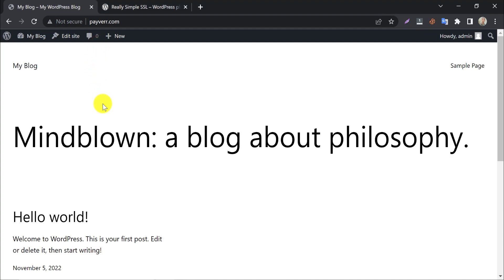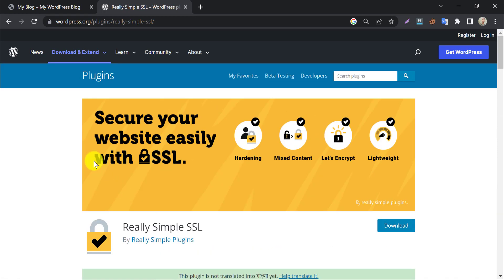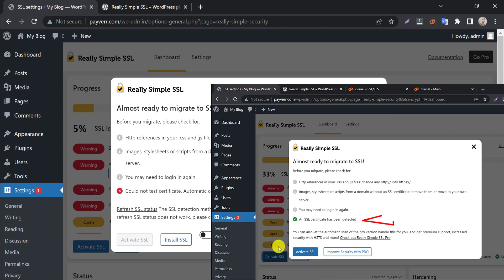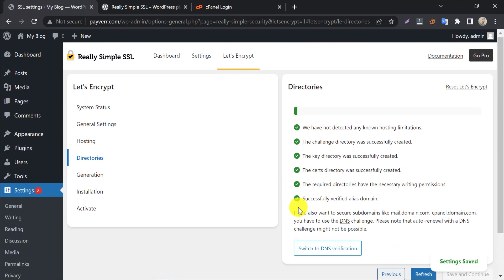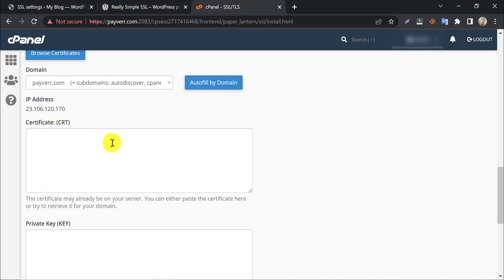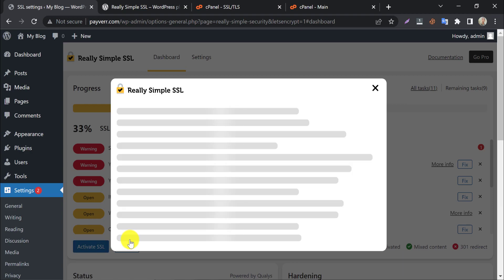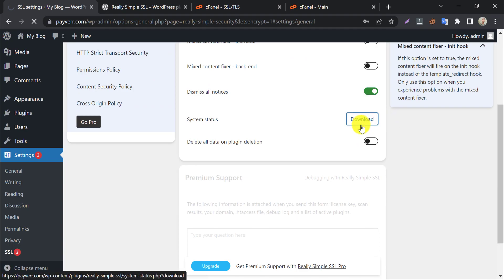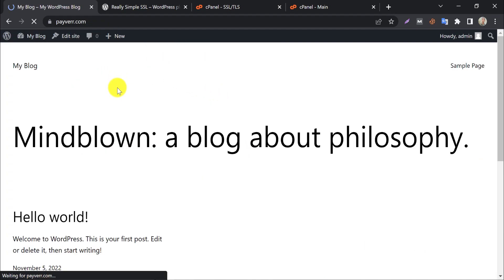Really Simple SSL WordPress Plugin Tutorial 2025 - Proper Way to Install SSL (Lifetime)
Is your Really Simple SSL WordPress Plugin Not Working? or are you looking for how to install Really Simple SSL in WordPress? Really Simple SSL No SSL Certificate Has Been Detected?

In This Video We Will Learn How to Secure Your WordPress Website by Installing SSL Certificate Through a Free Plugin.

Today We Will Use a Plugin Called Really Simple SSL. This is the Most Popular Ssl Installer WordPress Plugin There.

Really Simple SSL Automatically Configures Your Website to Use SSL With Fullest Potential. It Helps to Redirect Your HTTP Links to HTTPS With Security Layer.

This Plugin Also Offers Pro Version for Users. But the Free Version is Enough for Most of the Users.

You See This Plugin is Active on More Than 5 Million Websites, Indicating Its Popularity.

Also, It Has the Most Positive Rating Too.

So, This Time We Will Install Free Ssl for This Website with a Really Simple SSL WordPress Plugin.

Go to Dashboard First, Then Add a New Plugin.

Search SSL.

This Plugin Will Appear First.

Click Install Now.

Activate It.

After Activation, It Will Scan Your Website.

Here It Says, Ssl Detection is Not Possible on My Server. Which Means I Don't Have SSL.

If You See That They Are Saying "SSL Detected" Then the Activate Ssl Button Will Be Visible, You Need to Click Here and Active SSL.

But This Time, We Don't Have SSL Certificate Installed.

Click on Install SSL.

It Will Check Your System Status.

Paste Your Mail Here.

And Press Continue.

Here They Want Your Cpanel Login Information,

The Cpanel Login Url.

Username

And Password.

By Which They Will Install Ssl Automatically. Actually, You Can Do It Manually Too. I Prefer to Do This Manually. Keep the Boxes, Blank.

In Directory, Wait Until Scanning is Finished.

The SSL Certificate Generation Process is Going on.

Well, the Certificate is Now Available to Use.

To Use These Certificates You Need to Login to Your Cpanel.

Log in First.

Search for SSL.

Click on SSL Tls.

Go to Manage SSL Sites.

Here Select the Domain You Want to Install SSL.

Now Go to the Website Dashboard.

And Copy the Contents.

And Paste Them Here.

After That, Click on Install Certificate.

Then Press Save and Continue.

It is Taking Time. We Go Back to the Plugin Dashboard.

Click on Activate SSL.

See, There is a Tik Mark as SSL Certificate Detected.

Which Means Our SSL Certificate is Installed Successfully.

Now Click on Activate SSL.

It Will Reload the Page.

See the SSL Has Been Activated.

We Need to Login Now.

Now, Enable Recommended Hardening Features by Really Simple SSL.

It Will Automatically Enable the Basic Settings Based on the Server.

Then Click on Go to Dashboard.

You Will See Some Security Suggestions Here, You Can Manually Read Them and Fix Them. But Better to Click on Settings. I Will Introduce Them Shortly.

Under General Settings Set Redirect Method 301 Redirect Method.

Dismiss All Notices. It Will Remove Unnecessary Ads or Notifications From Dashboard.

You Can Download the System Status From Here.

The Server Configuration or WordPress Versions Here.

Delete All Data on Plugin Deletion Means, When You Uninstall the Plugin the Setting Data Will Automatically Be Deleted.

After Save and Continue.

Under Hardening Section, Follow My Options.

The rest of the Sections Are Only for Pro Users. Those Are Not Necessary for All Websites.

Look, Here They Are Saying That Ssl is Activated on Your Website.

So, This is the Complete Ssl Installation Process by Really Simple SSL.